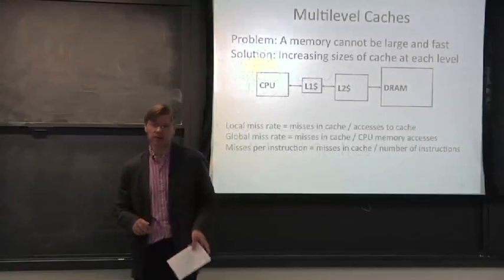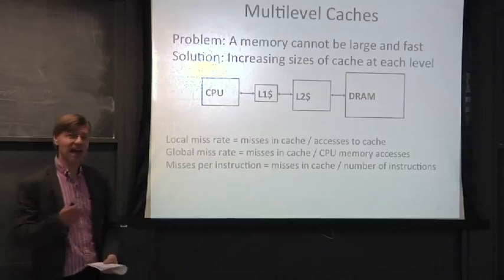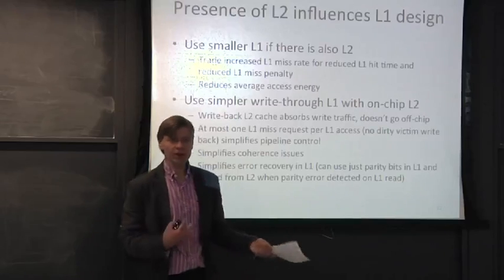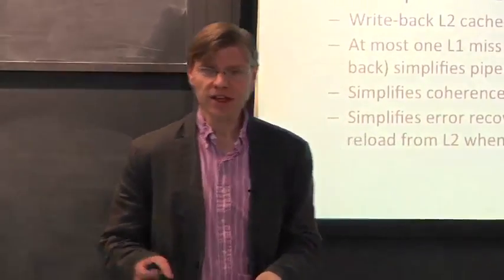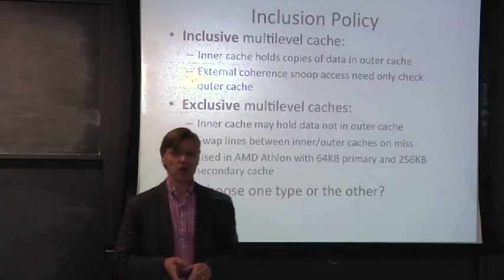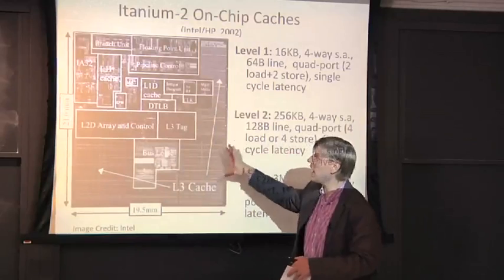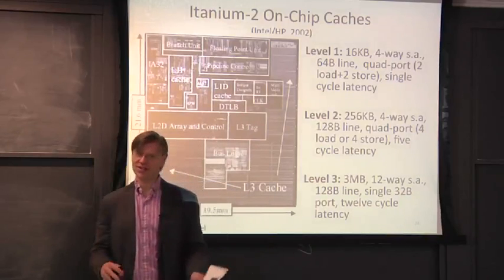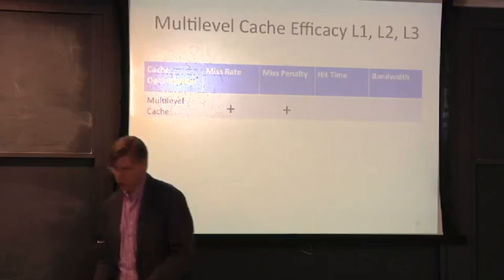70- Multilevel Caches